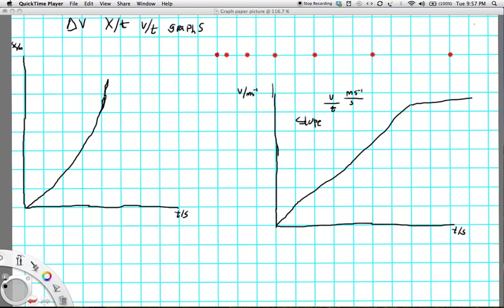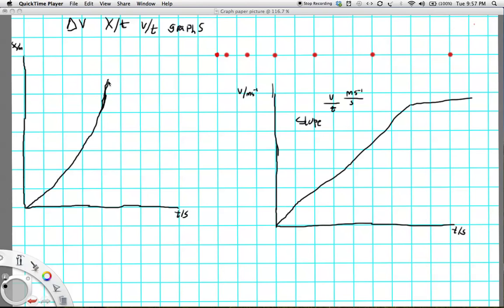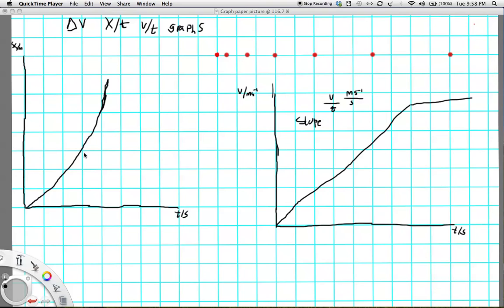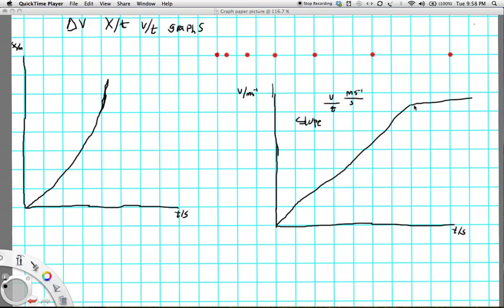changing velocity graphs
this video discusses the shape of a position time graph and velocity time graph for an object with a changing velocity or a constant acceleration